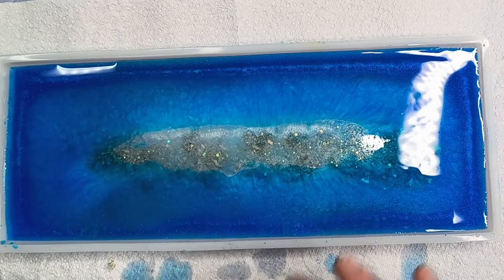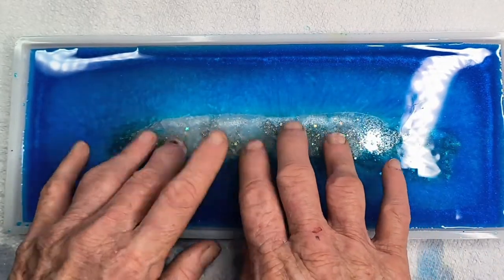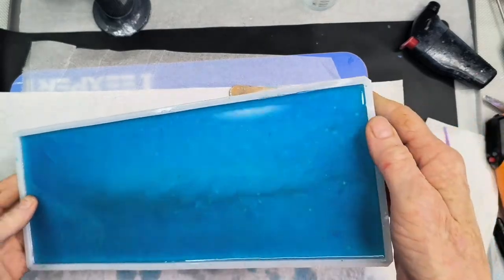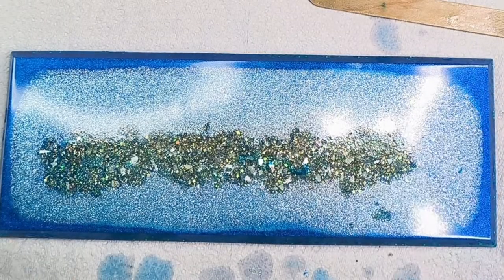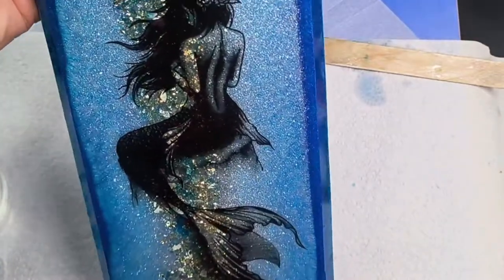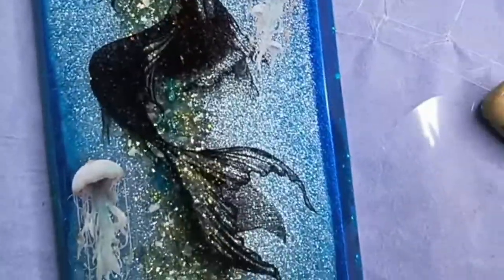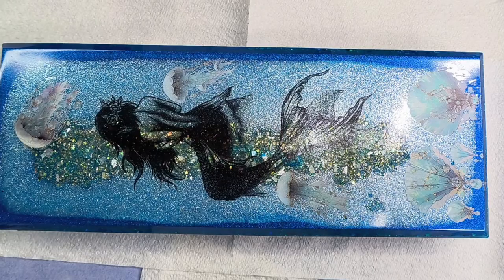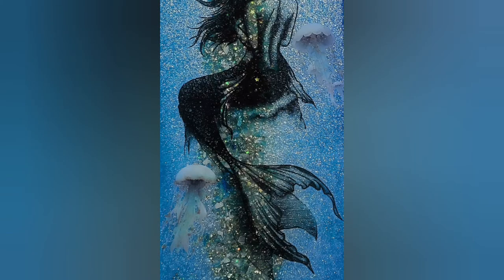74-STUNNING Resin Mermaid Temporary Tattoo Tray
This week I have made a large resin tray that I then embellished with a lovely mermaid temporary tatoo, plus some gorgeous jellyfish and shell stickers. I've used Bilnin's resin for this which is a relatively cheap 2:1 ratio resin I got on Ebay. I knew from previous use of this resin that it was a thin viscosiy (runny like water), gets warm fast, can also flash cure and can't be poured deeply. So I decided to try it in a large rectangular tray mold hoping that this would allow the resin to be poured in thin enough layers to not overheat, flash cure or damage my mold!
YES my fingers and nails have inks stains sorry!

Products Used
* Tray Silicone Mold: Mine is part of a 4 piece silicone mold bathroom set I got on Aliexpress
* Jellyfish and shell stickers: from TEMU
* Make Up Micro Brush: https: //
* Isopropyl Alcohol Spray, Nitril Gloves, Butane Torch, Large Heat Gun, Respirator Mask with Organic Vapout Filters are all from Bunning's Hardware

A HUGE thankyou and g'day to my subscribers old and new! You are welcome to share my videos. When I reach 1000 subs Ill be giving away one of my resin beach scenes. I'll post it anywhere in the World free of charge. Anyone who has ever left me a comment AND who is also a subscriber will go in the draw! The more you comment the more entries you will have in the draw.

MUSICIAN: ASHUTOSH